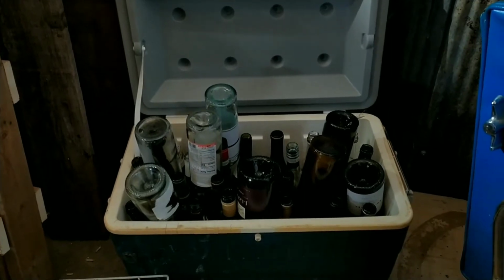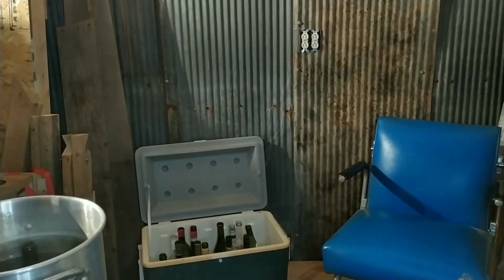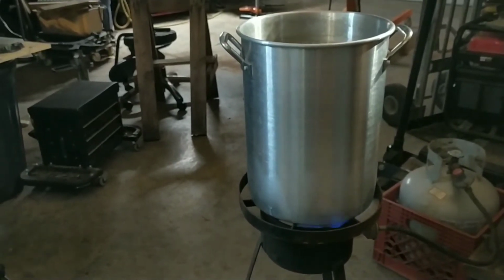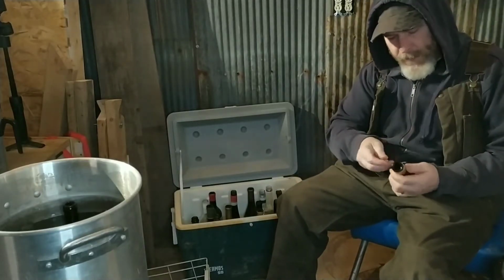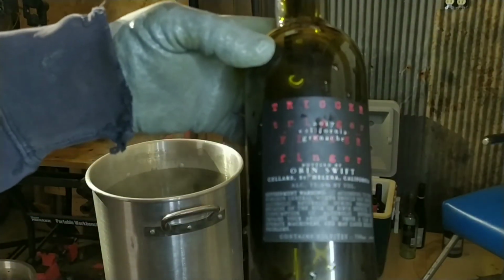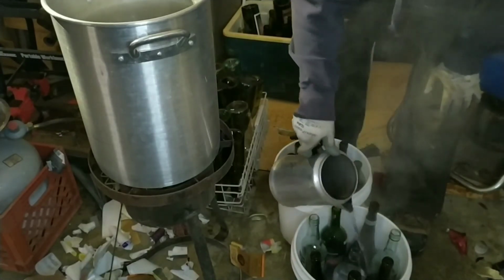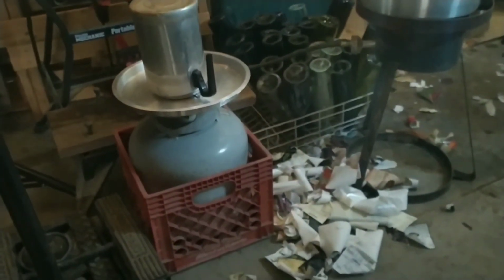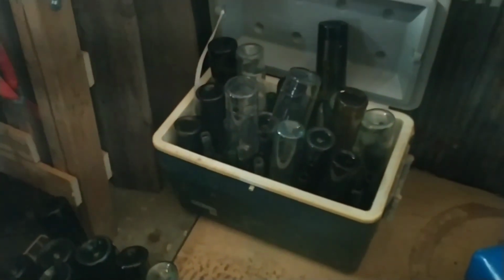Boiling bottles and label removal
Removing labels from wine bottles by boiling them